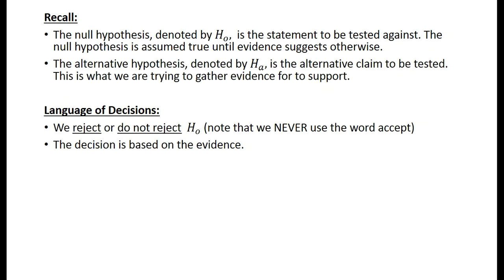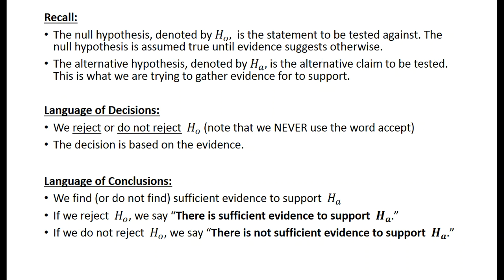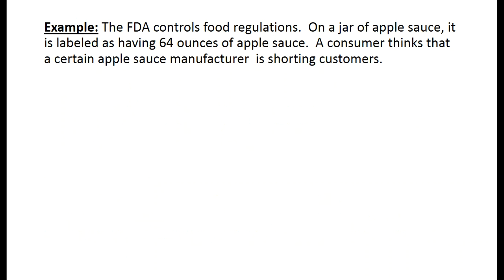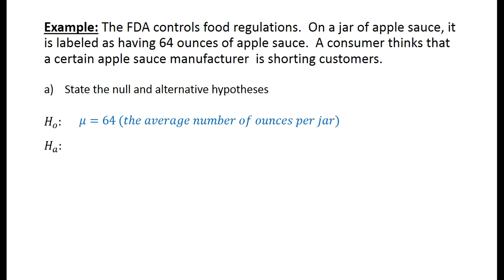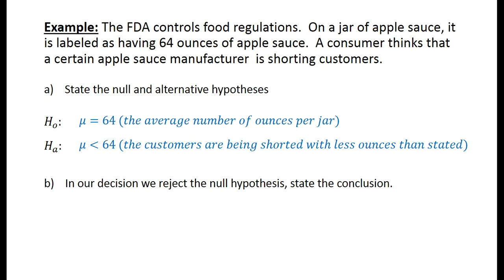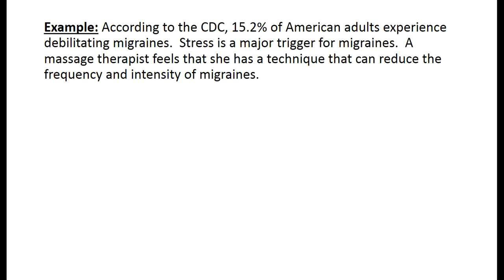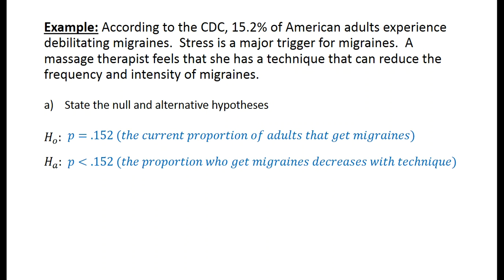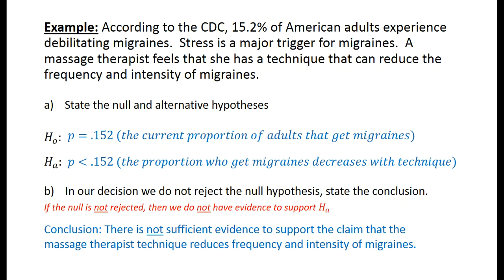Decisions and Conclusions